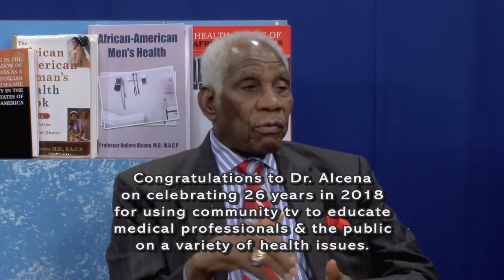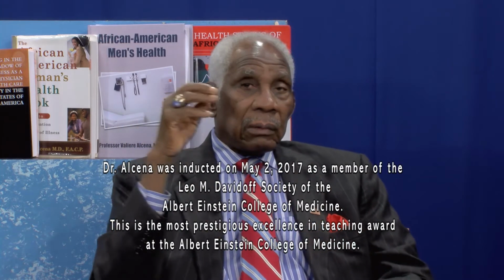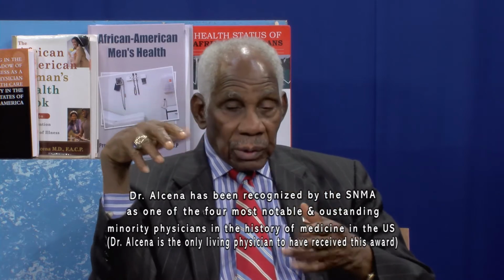Dr Valiere Alcena MD, M.A.C.P Presents: Issues of Health,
Dr. Valiere Alcena discusses the issues of the __ in this  part series

Dr. Alcena's published books are also available online at

The Art and Practice of Clinical Modern Medicine

THE BEST OF CLINICAL MEDICINE FOR THE TWENTY FIRST CENTURY (2015)
$100+$10 shipping

HEALTH STATUS OF AFRICAN AMERICANS SECOND EDITION (2014) PUBLISHED BY LE NEGRE PUBLISHING
$70+$7 Shipping